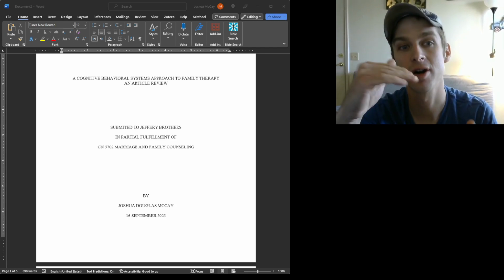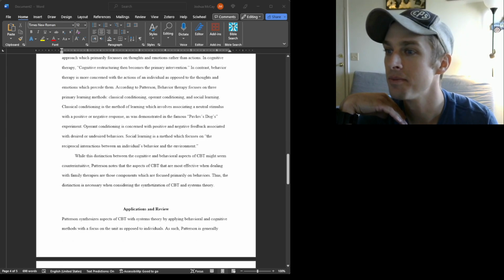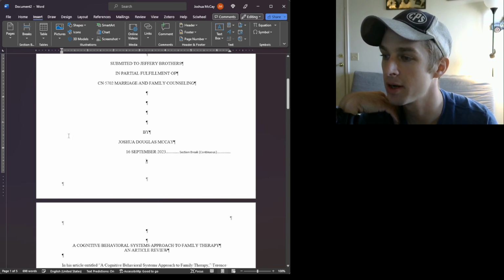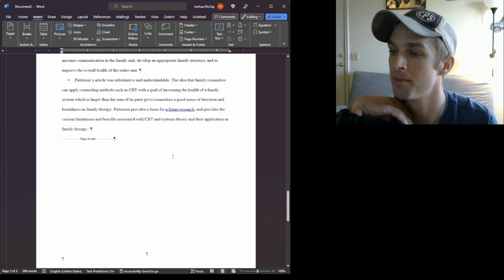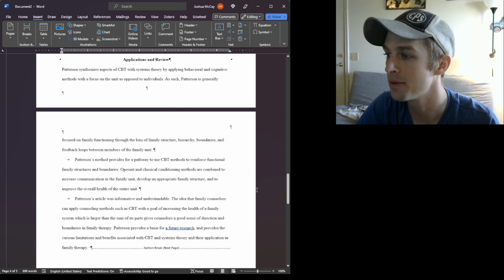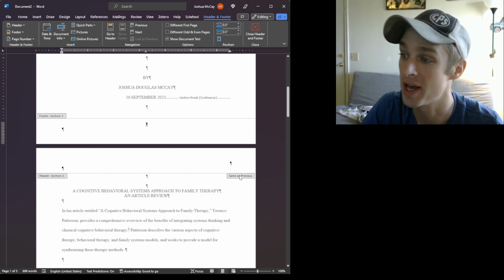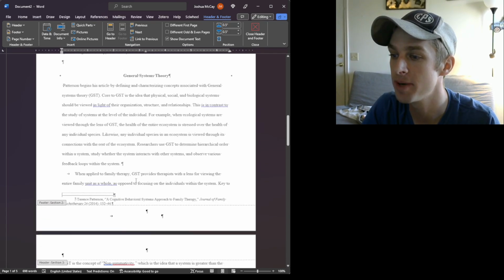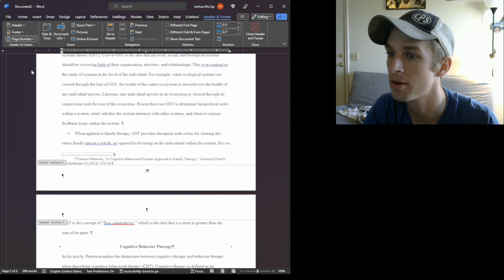Page Numbering SBL Format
How to properly add page numbers in SBL Format